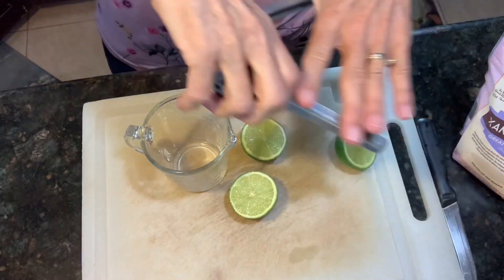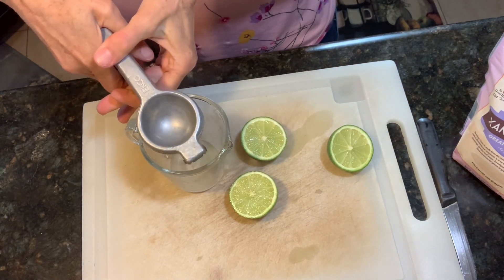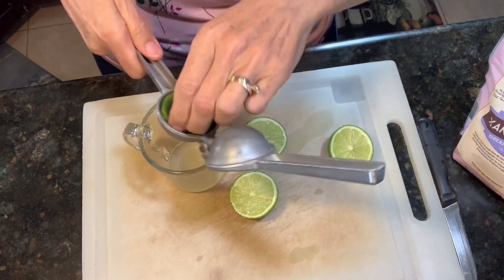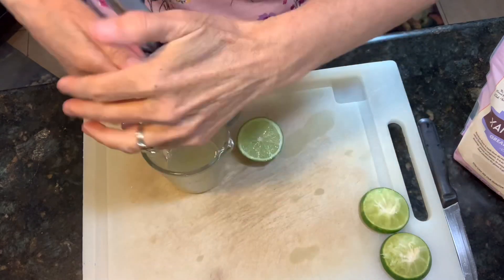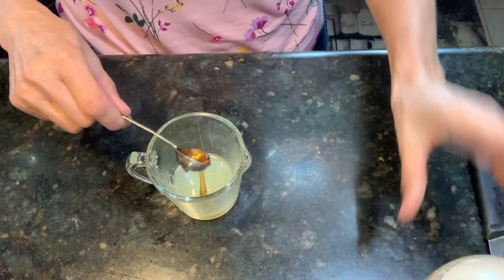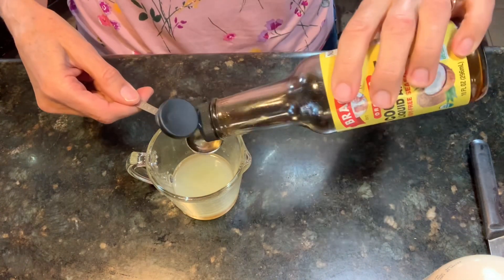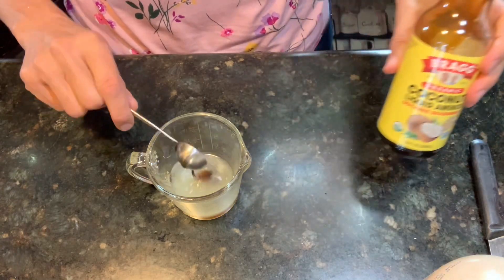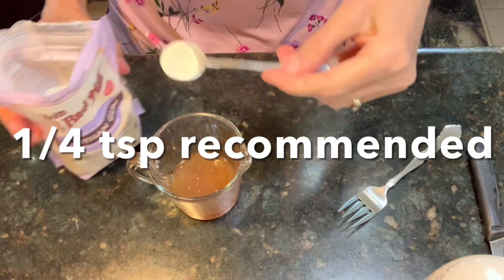McDougall HASTY PLATE MOUTHWATERING SALAD DRESSING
Adapted from MOUTHWATERING SALAD DRESSING

Hasty Plate Mouthwatering Salad Dressing

1/4 cup lime, lemon or oranfe juice
1 tsp maple syrup
1 tsp coconut liquid aminos
1/4 tsp xanthum gum
Liquify in small blender